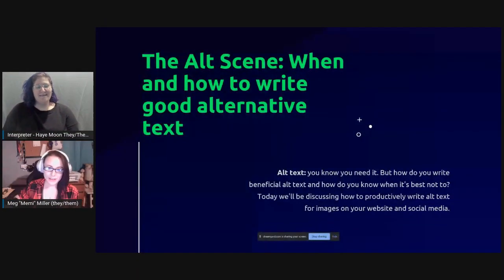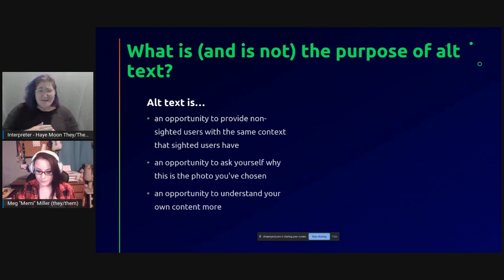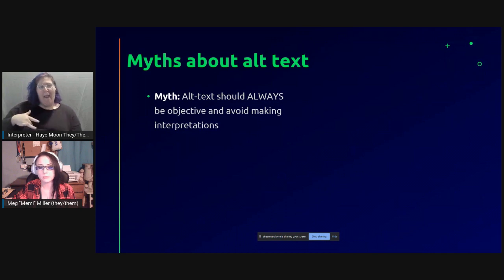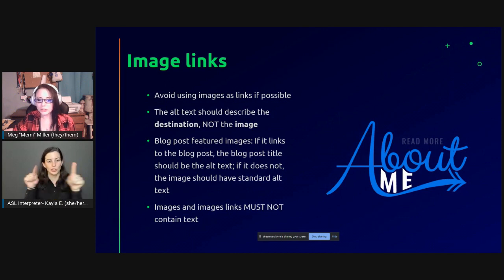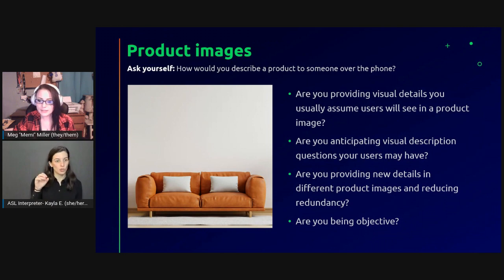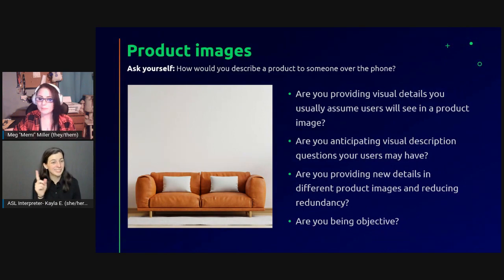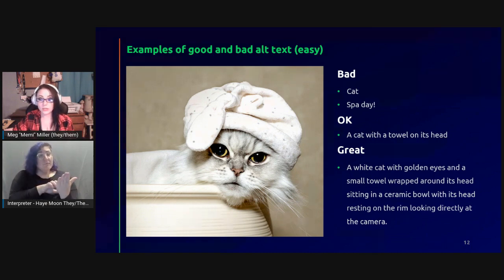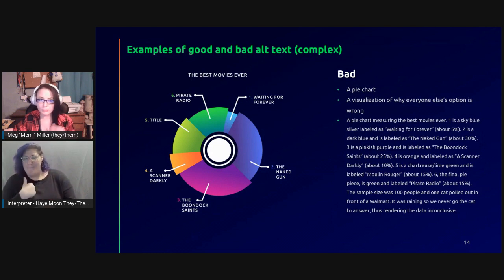The Alt Scene: When and How to Write Alternative Text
Presented by Meg Miller for WP Accessibility Day 2022

Alternative text: you know you need it. But how do you write beneficial alt text and how do you know when it’s best not to? This talk is an in-depth guide with tricks and techniques for ensuring your alt text is as effective as possible.